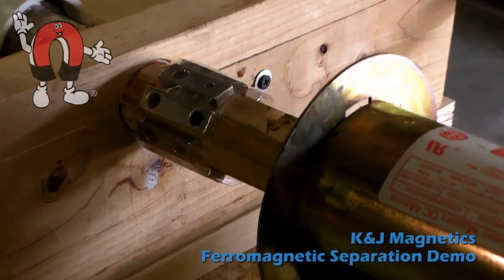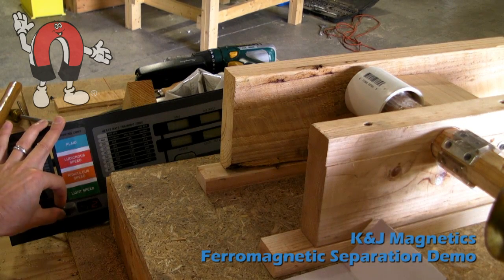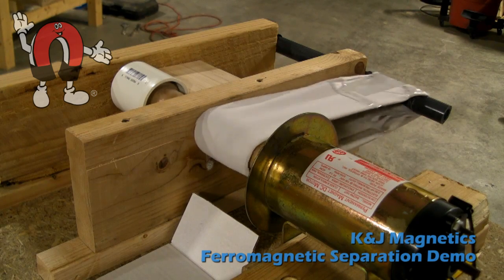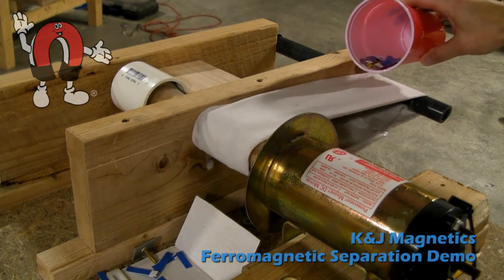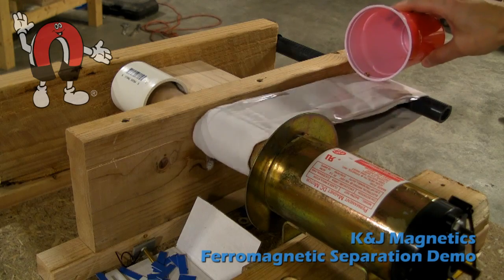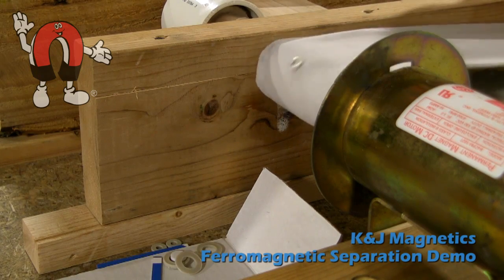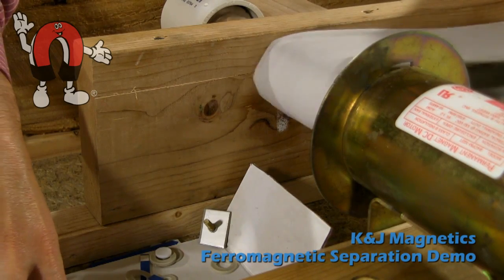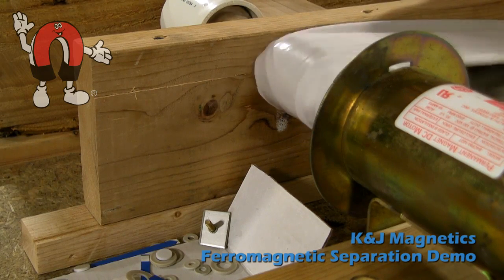K&J Magnetics - Ferromagnetic Separator Demo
K&J Magnetics demonstrates how ferromagnetic materials separation works with this rough, small-scale demonstration.